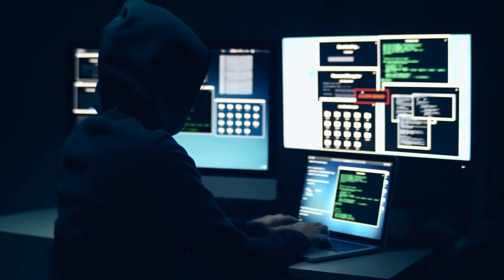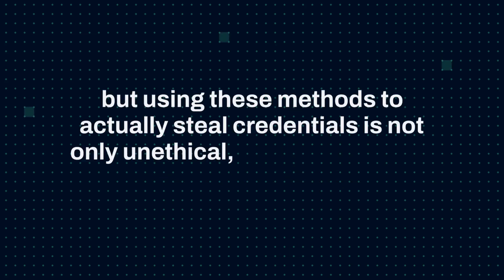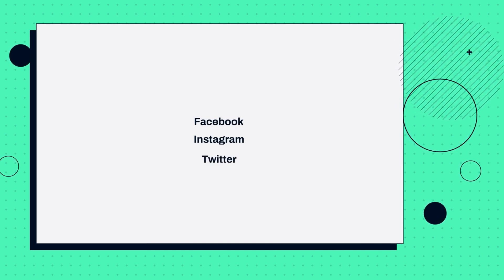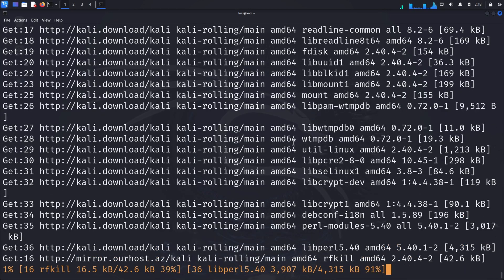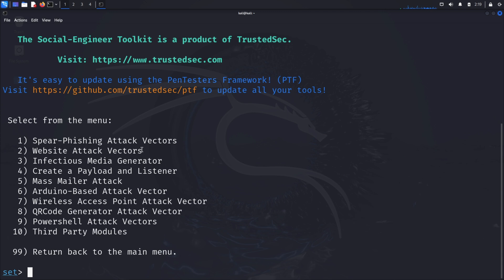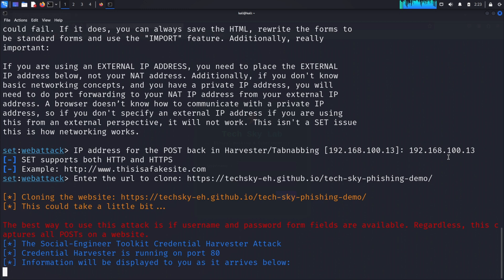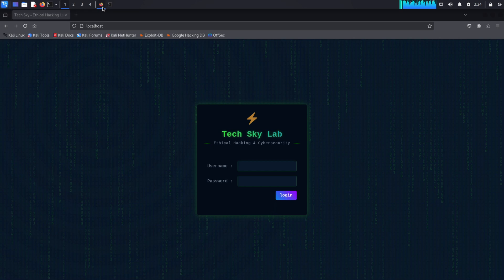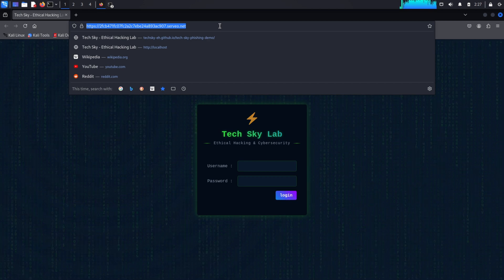How to Hack Any Account Using Phishing in Kali Linux?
🎣 Welcome to Tech Sky's Advanced Phishing Security series! In this eye-opening tutorial, we expose how attackers can easily steal your sensitive credentials through sophisticated phishing techniques. Join us as we reveal the inner workings of credential harvesting and learn crucial protection strategies.

1. *00:00 - How Could Someone Steal Your Passwords?*
   - The alarming reality of modern phishing attacks
   - Understanding credential theft mechanisms
   - Real-world implications of compromised accounts

2. *01:50 - What Makes Phishing So Dangerous?*
   - The psychology behind social engineering
   - How attackers exploit human trust
   - Common targets for phishing campaigns

3. *02:40 - How to Set Up a Phishing Test Environment?*
   - System preparation and updates
   - Understanding the Social Engineering Toolkit
   - Configuring security testing tools

4. *04:57 - How to Create Perfect Website Clones?*
   - Credential harvester attack method
   - Site cloning techniques
   - Testing the phishing environment

5. *07:17 - How Do Attackers Make Phishing Links Look Legitimate?*
   - URL masking techniques
   - Using specialized tools like Facad1ng
   - Creating convincing distribution links

6. *11:03 - How to Protect Yourself From Phishing Attacks?*
   - URL verification best practices
   - Two-factor authentication importance
   - Browser security measures

7. *13:21 - Why is Phishing Still So Effective?*
   - The human factor in cybersecurity
   - Psychological manipulation techniques
   - The importance of continuous vigilance

- Learn to identify sophisticated phishing attempts
- Understand how your credentials can be stolen
- Master essential protection strategies